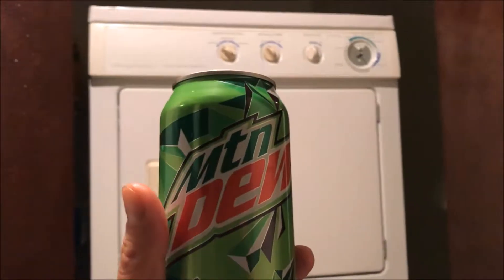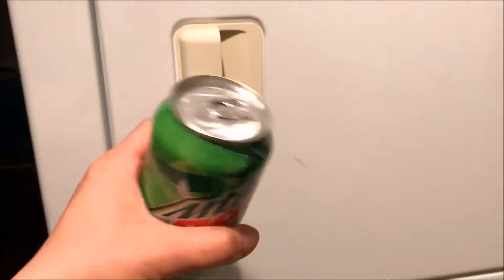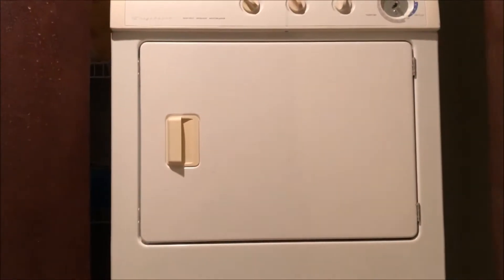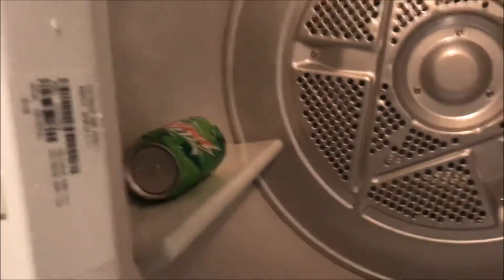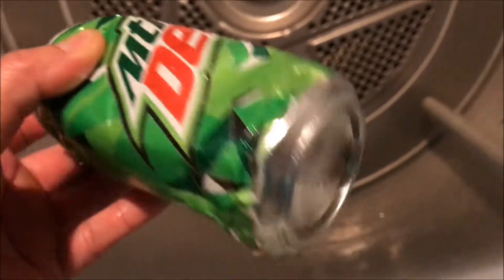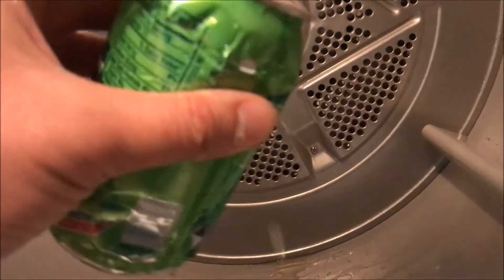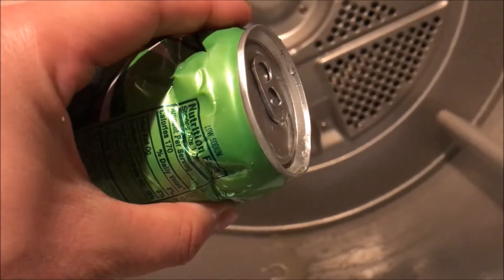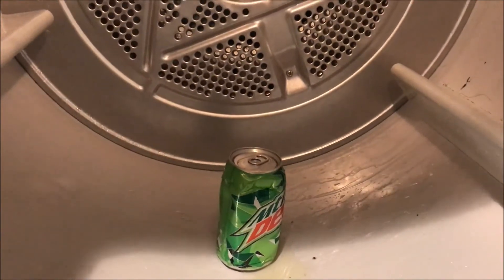What Happens If You Put A Can Of Soda In The Dryer?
MK2 - Creepin

New videos Wednesday, Friday and Sunday!